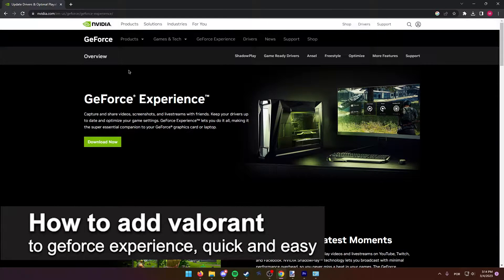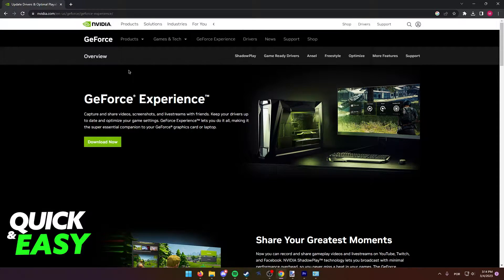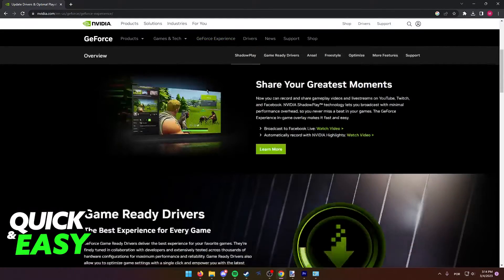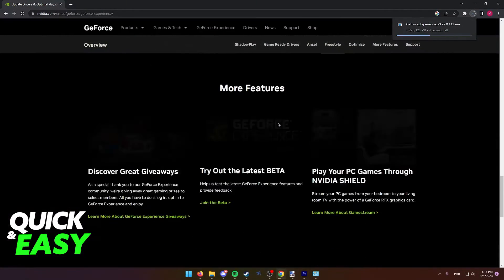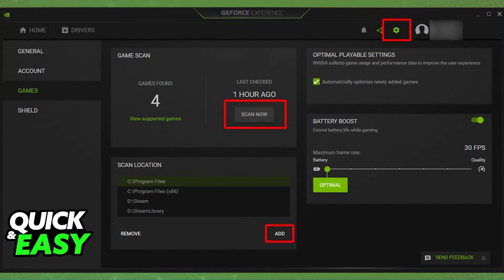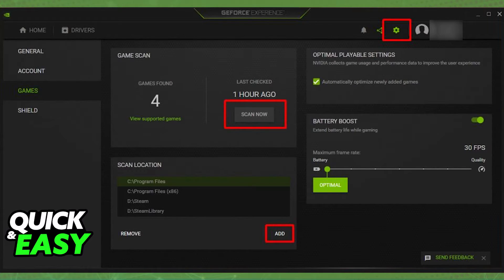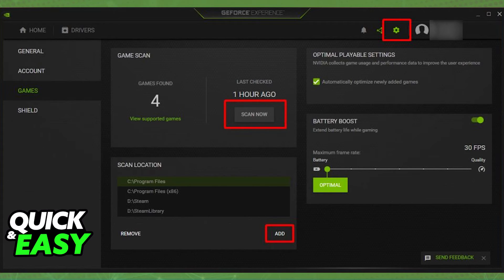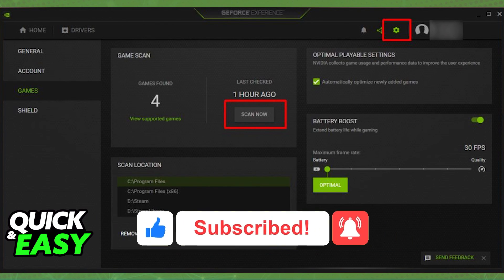How To Add Valorant on Geforce Experience (Easy!)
In this video I will show you how to add valorant on geforce experience.

I hope I have helped you with the video!